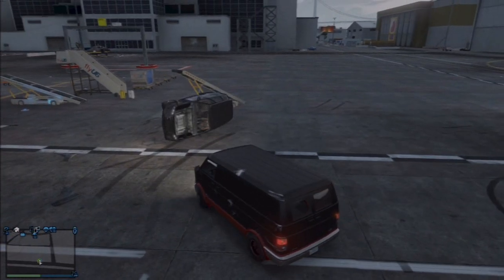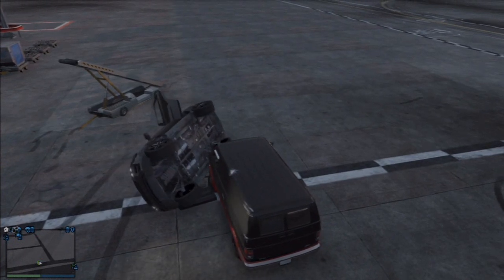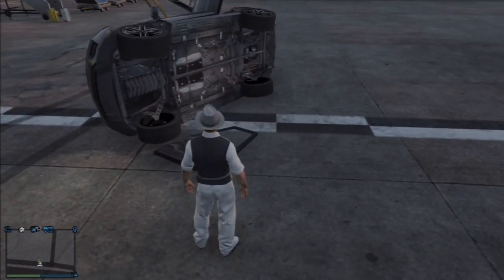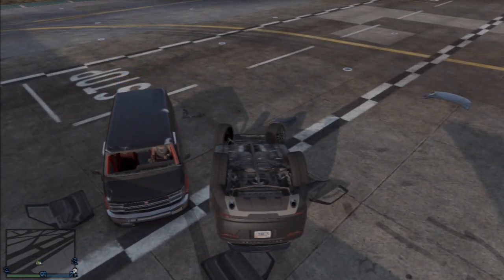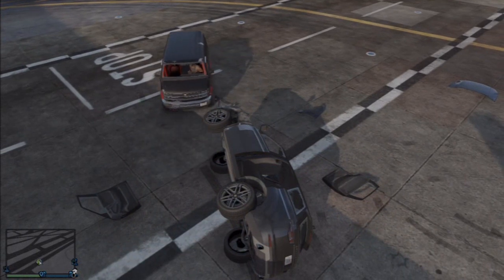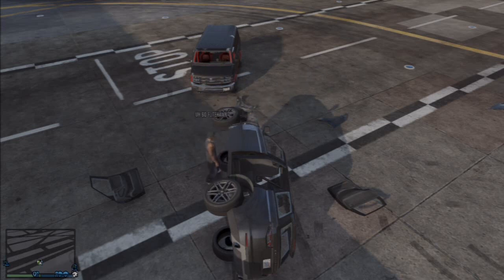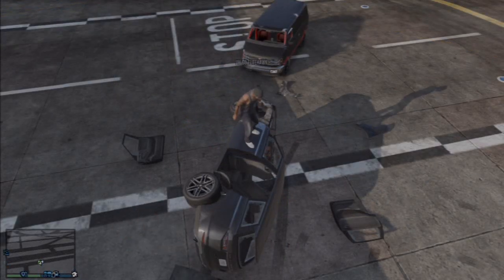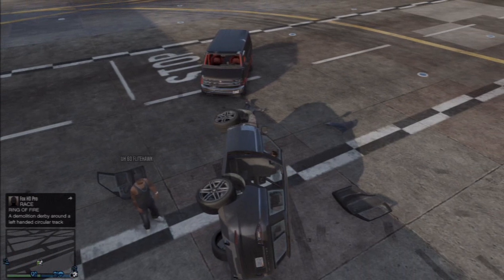GTA Online - The Human Tornado Glitch!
I show you how to acquire the awesome ability to make your character become a force of nature in GTA Online! If you enjoyed the video support it by leaving a 'Like'. If you didn't enjoy the video tell me what would have made it more enjoy-able!